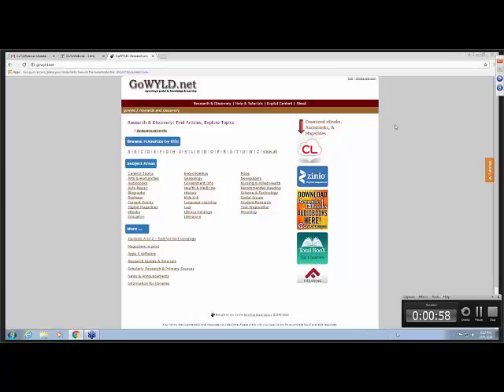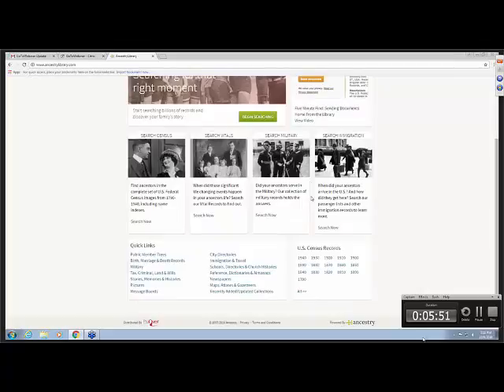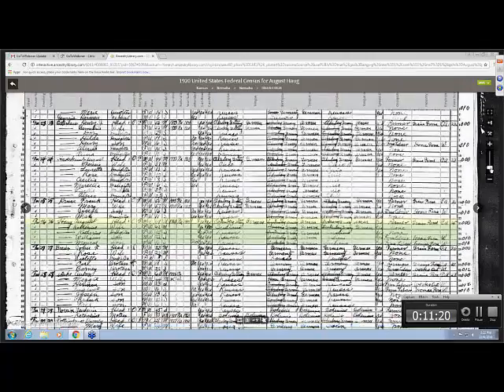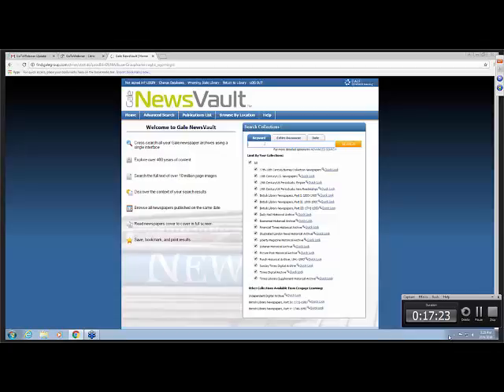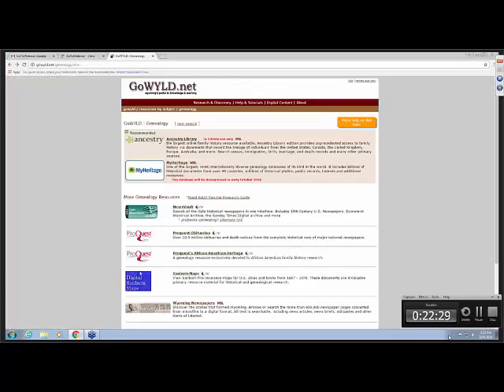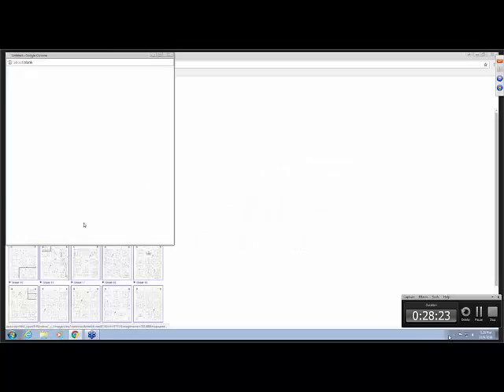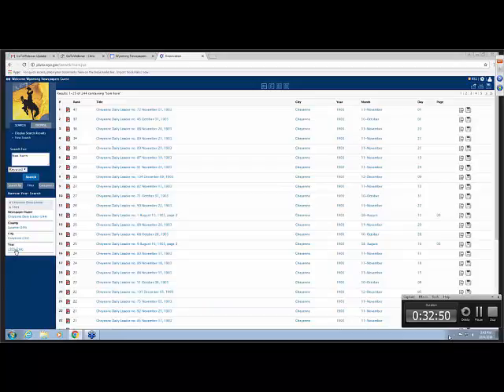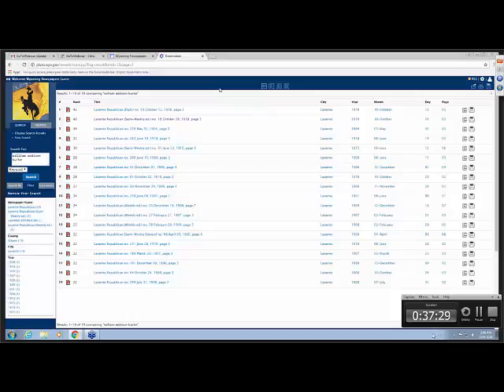WLA 2016 Elaine Hayes Genealogy Resources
Presentation by Elaine Hayes on Genealogy Resources for the 2016 Wyoming Library Association Annual Conference